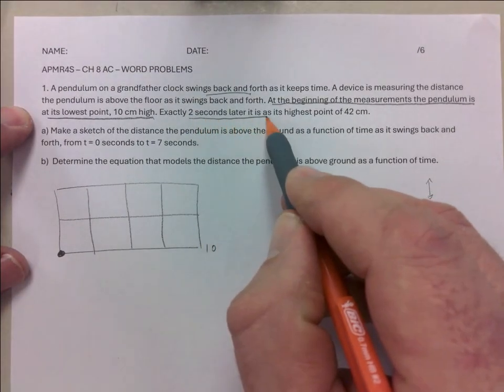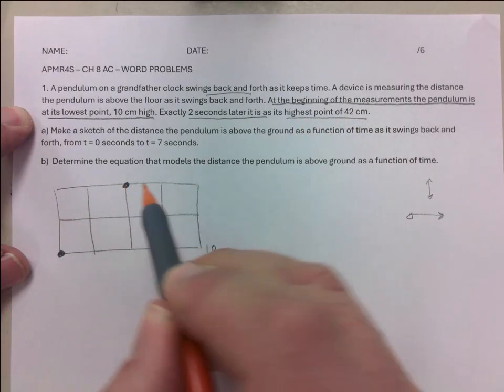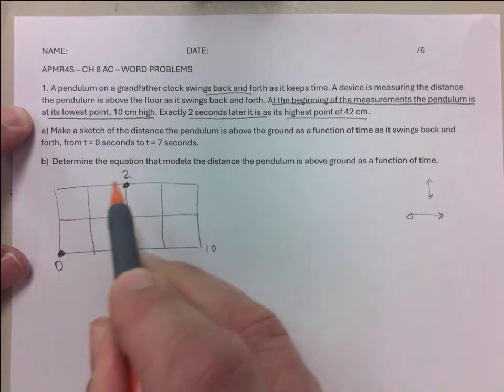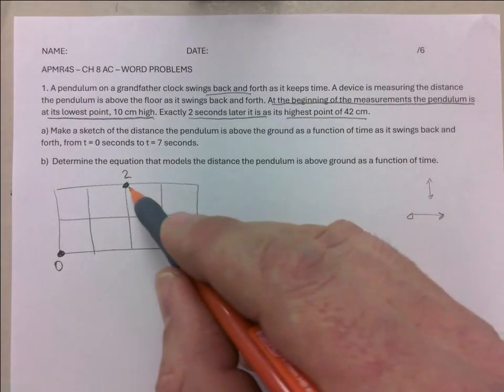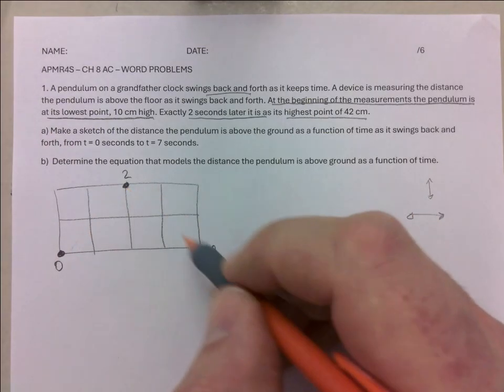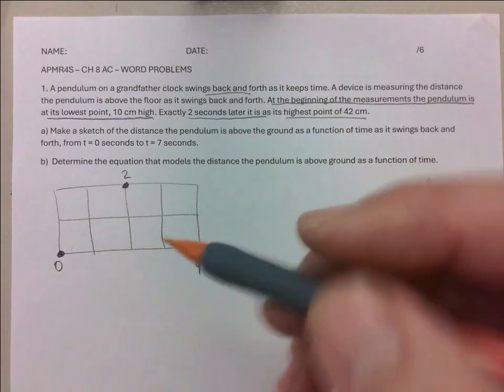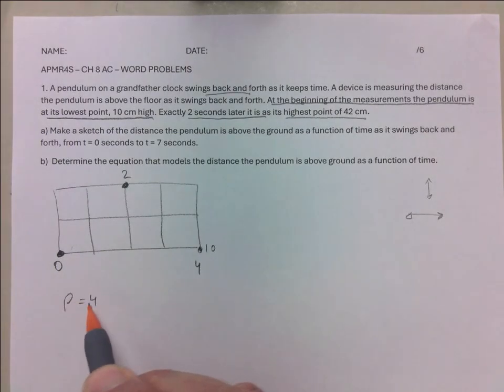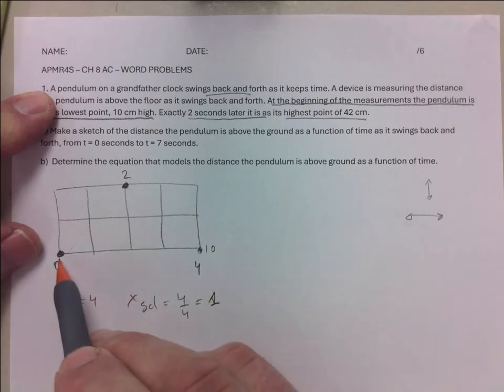AC CORRECTION: MODELLING SINUSOIDALS (TRICKY QUESTIONS)